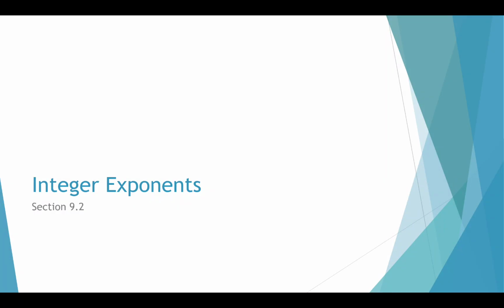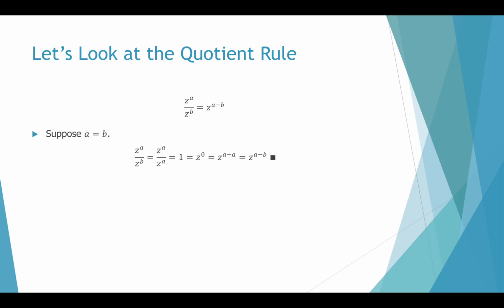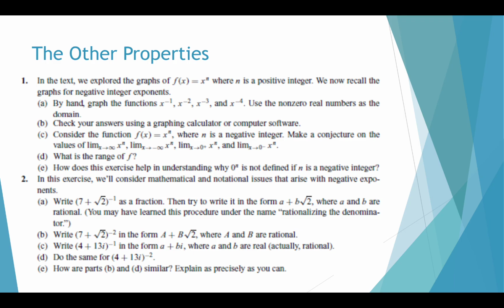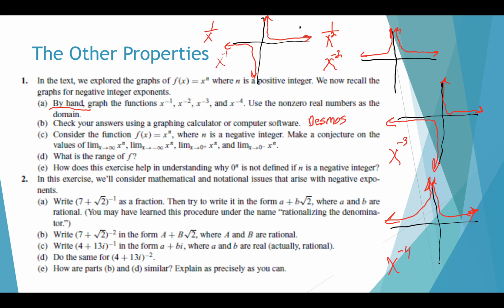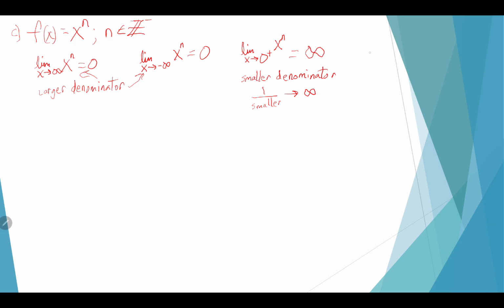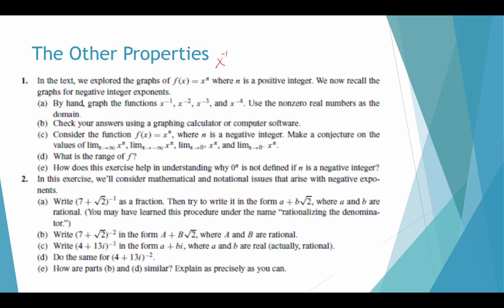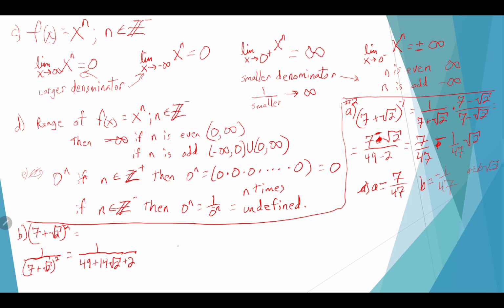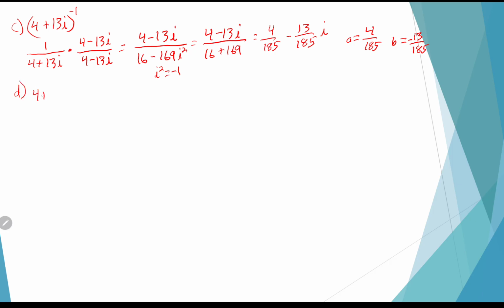Integer Exponents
Introduction to deeper properties of exponents.